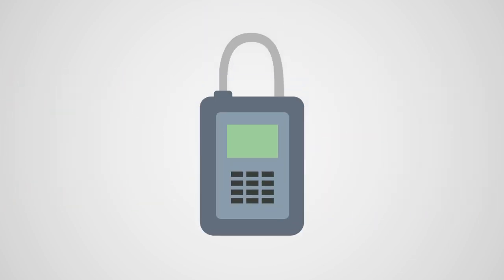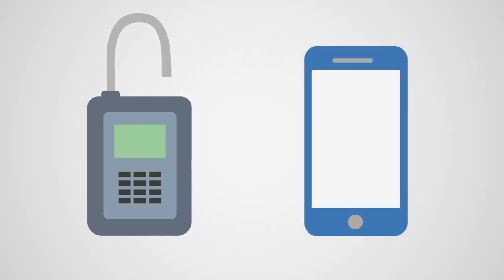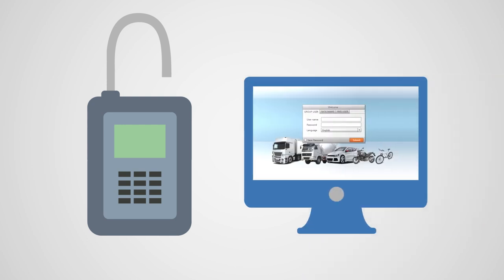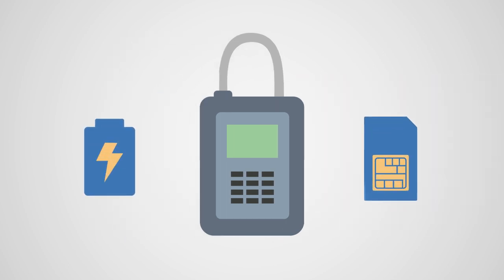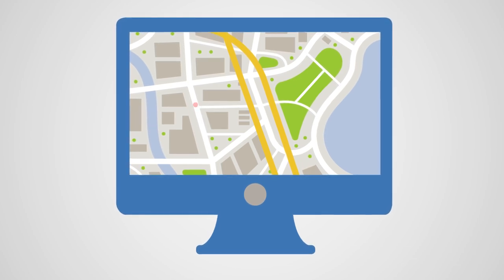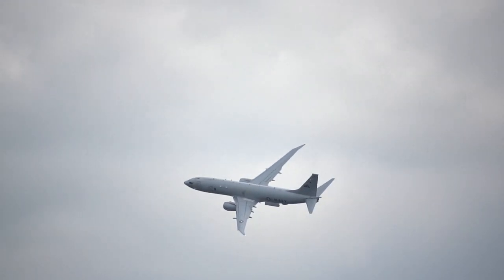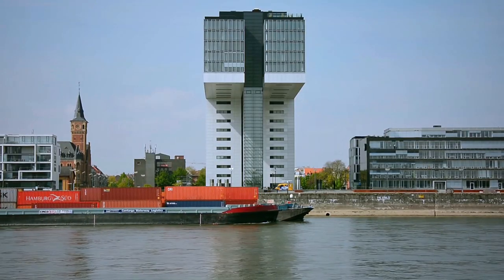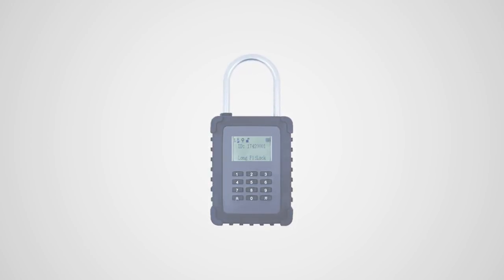GPS Padlock for vehicle, container and asset tracking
GPS padlock can be used to track traces of vehicle, containers and assets, record the door open and close, remotely control lock open/close, all these are done by web tracking system.